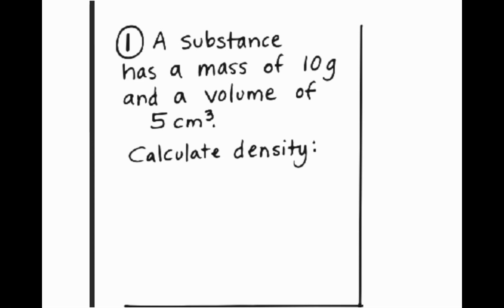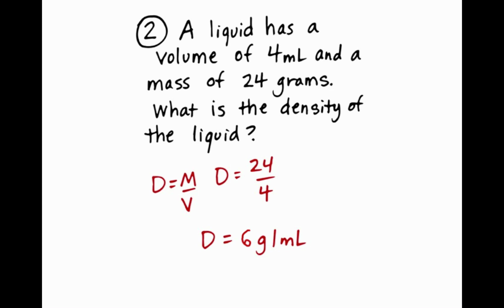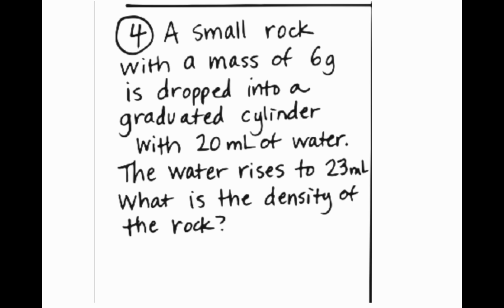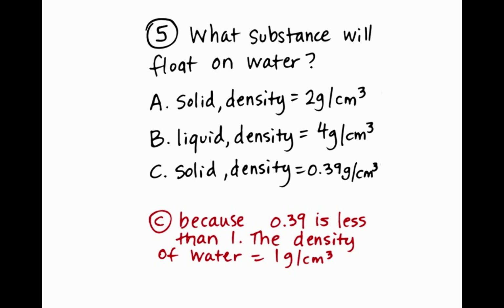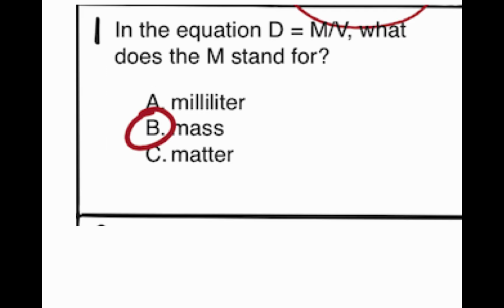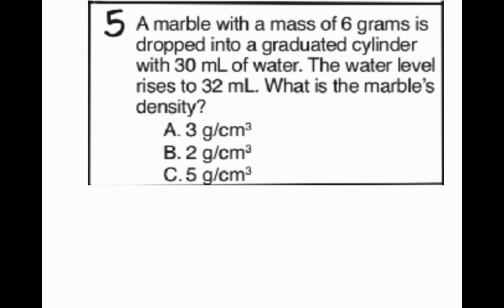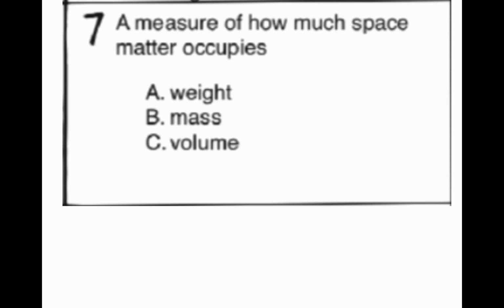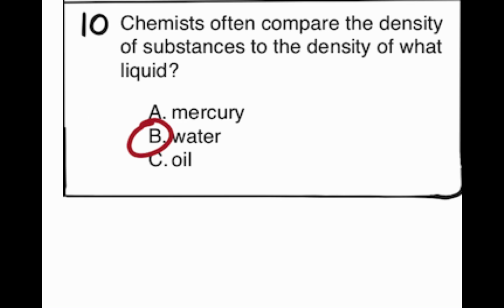density part 2